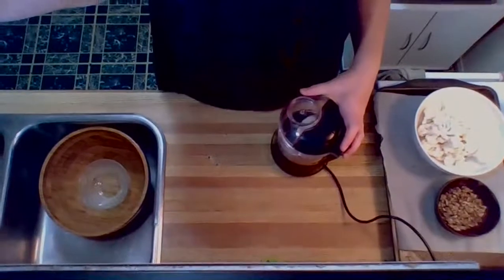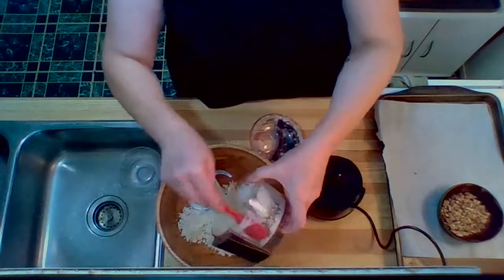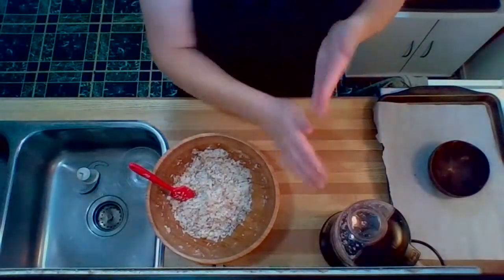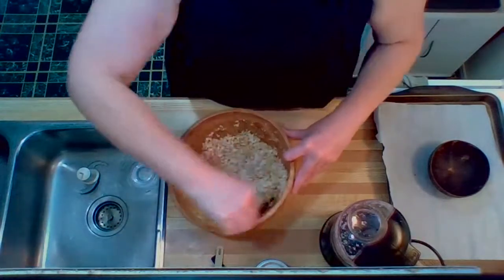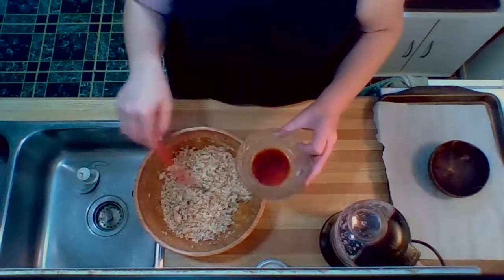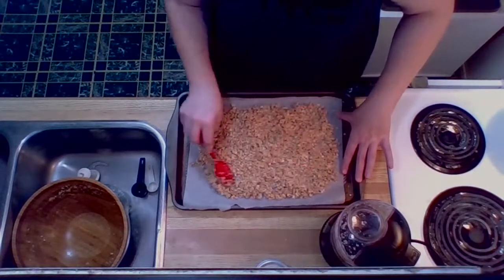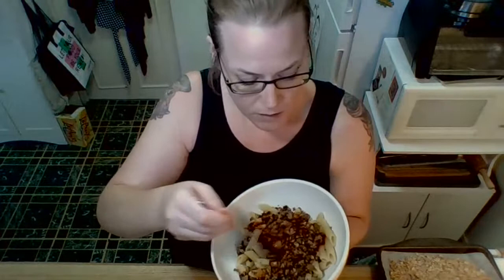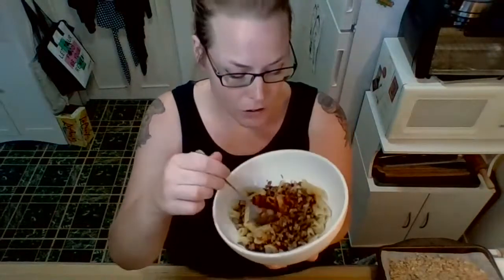Vegan Cooking Demo - Walnut Cauliflower Meat Crumble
This healthy vegan meat alternative is pretty great because it is a whole foods vegan meat crumble. The walnuts provide lots of healthy fat and omega 3 and the cauliflower is full of fibre and very filling.

Do you want to know how to make cauliflower walnut meat crumble?
You can season it however you like for vegan taco meat crumble or healthy vegan bolognese sauce.

Here is the recipe for the vegan meat crumble:
1/2 head of cauliflower (pulsed or chopped into crumbles)
1/2 cup walnut pieces (pulsed or chopped into crumbles)
1/8 cup nutritional yeast
1 tsp garlic and onion powder
1/2 tsp smoked paprika
Salt and pepper to taste
1 tbsp tamari or soya sauce
1 tsp red wine vinegar
1/2 tsp of liquid smoke (or a few shakes of the bottle)

1. You can put everything into a big food processor and pulse it until done or.
2. Mix the dry seasonings with the cauliflower and walnut crumble. Mix the wet ingredients in a small bowl and then drizzle over the mixture. Stir well until it's all mixed together evenly.
3. Bake at 375 for 20 minutes. For a more 'crisp' texture keep it in up to 30 minutes, checking frequently.